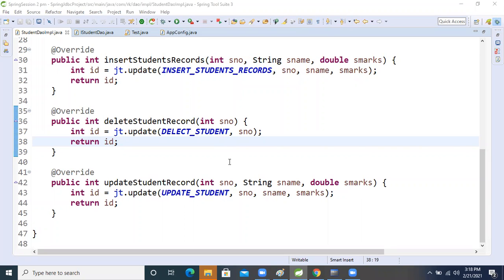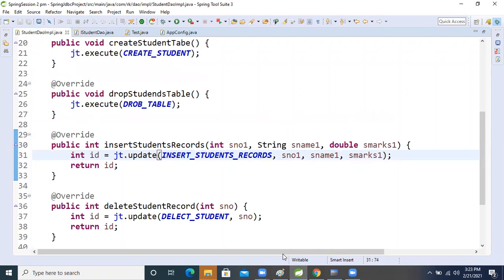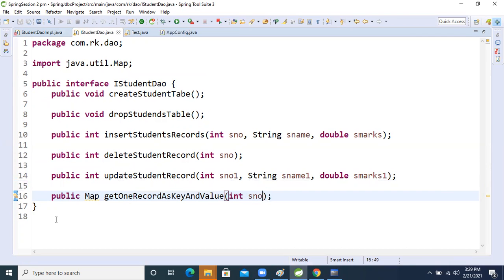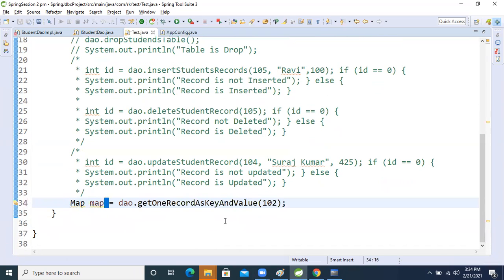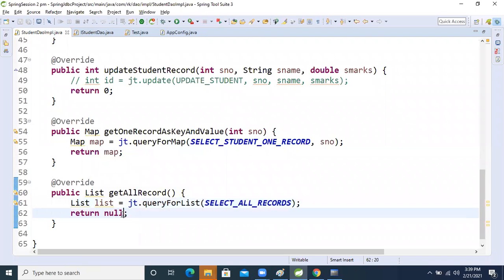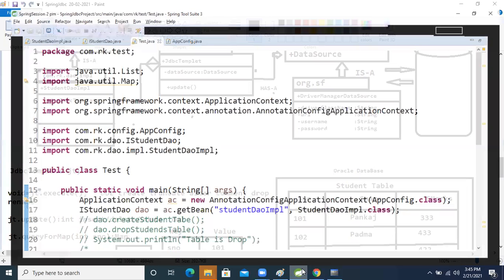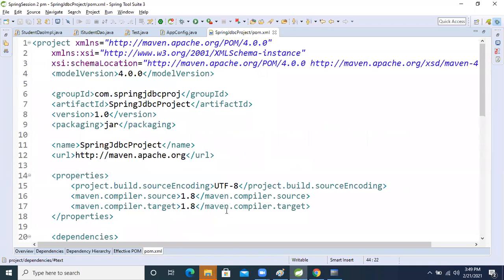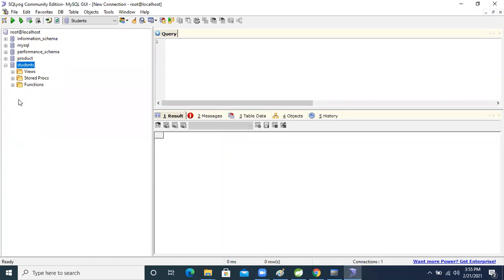Spring Jdbc Session 6